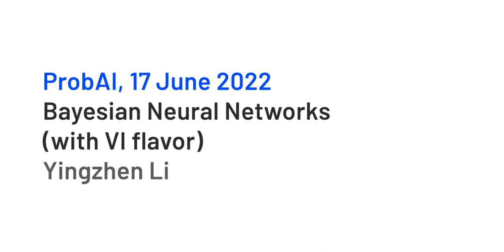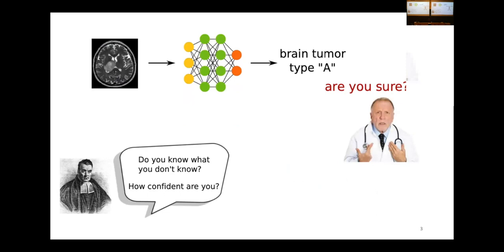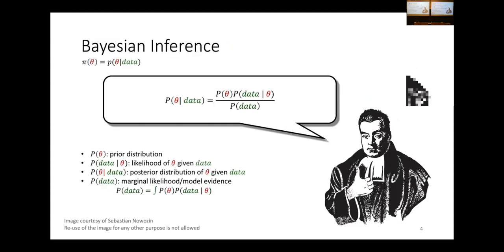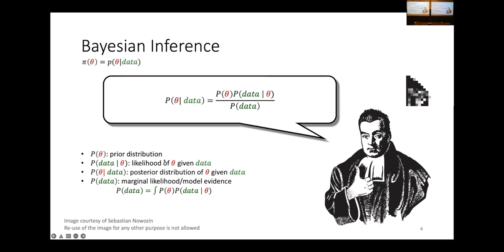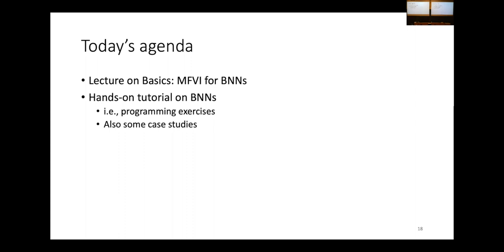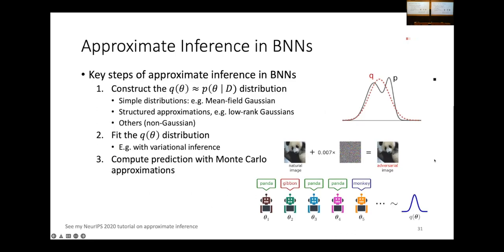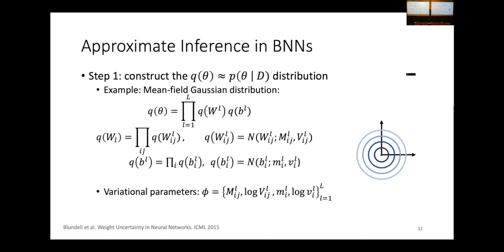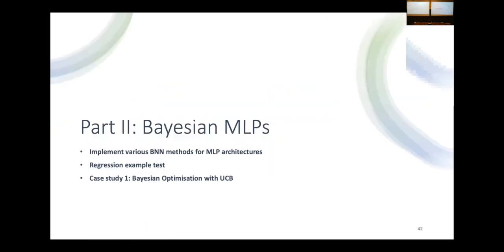"Bayesian Neural Networks (with VI flavor)" by Yingzhen Li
Nordic Probabilistic AI School (ProbAI) 2022